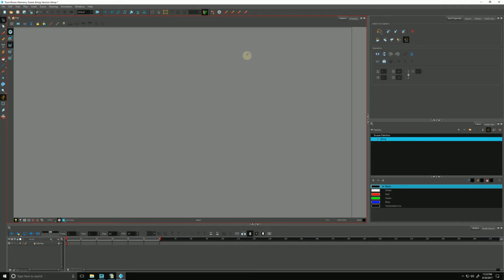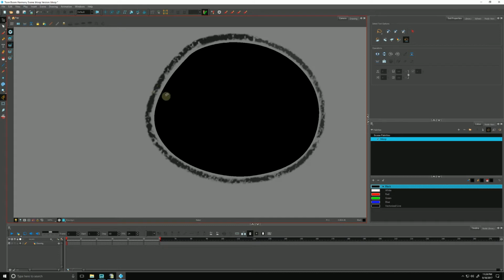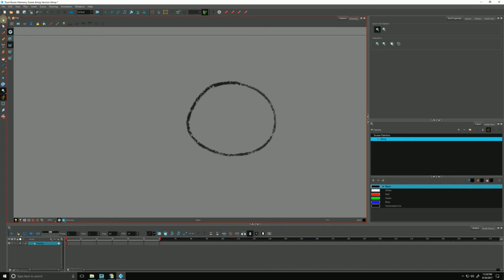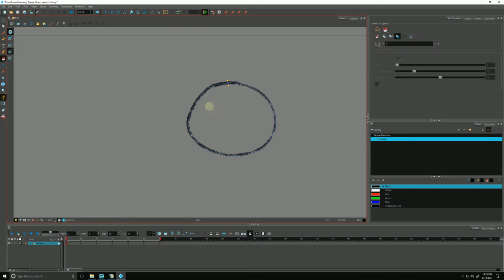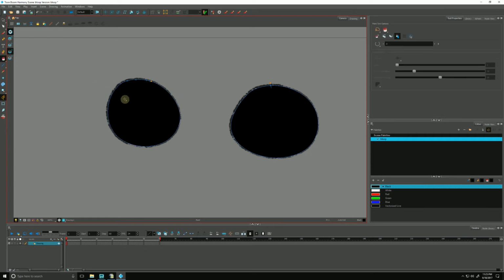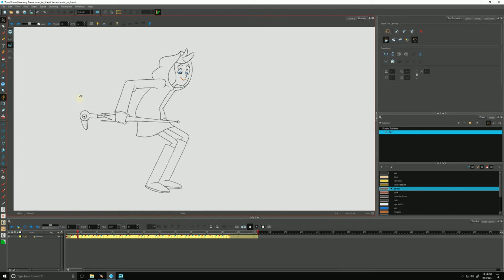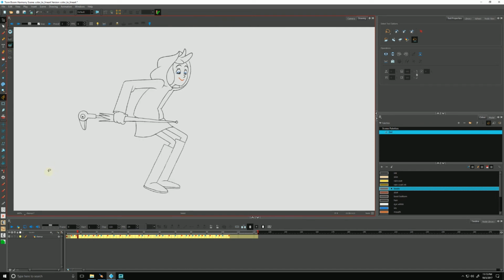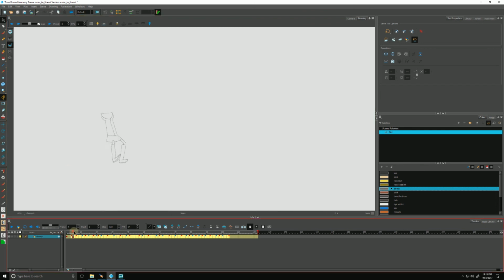How to Create Strokes in the Colour Art for Ink and Paint with Harmony Advanced and Premium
Learn how to create strokes in the colour art for ink and paint with Harmony Advanced and Premium